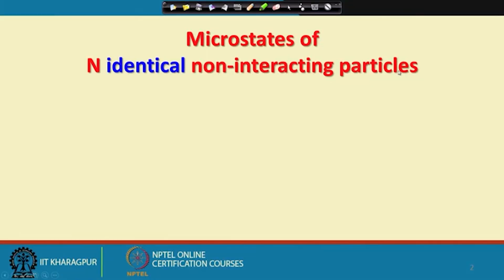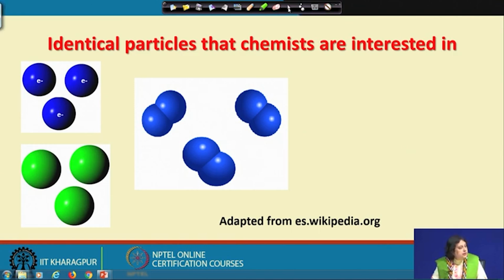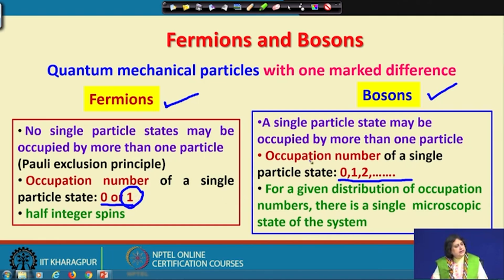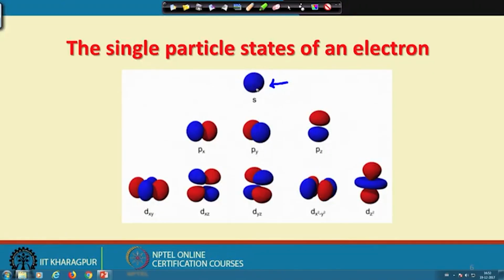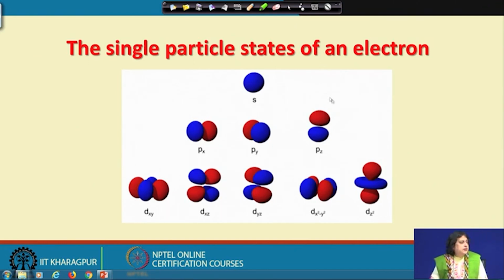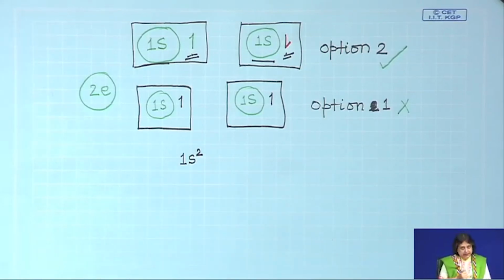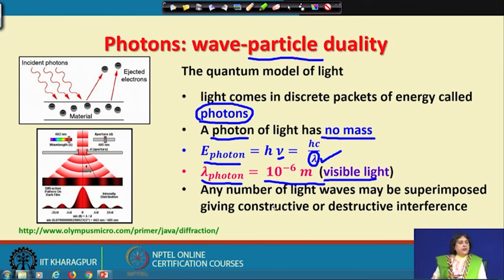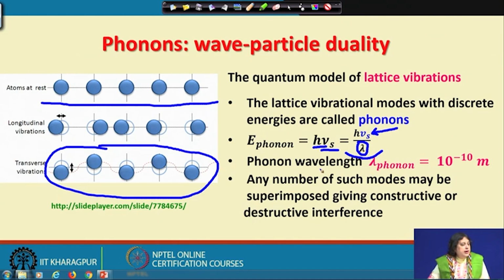Microstates of a System (Contd.)